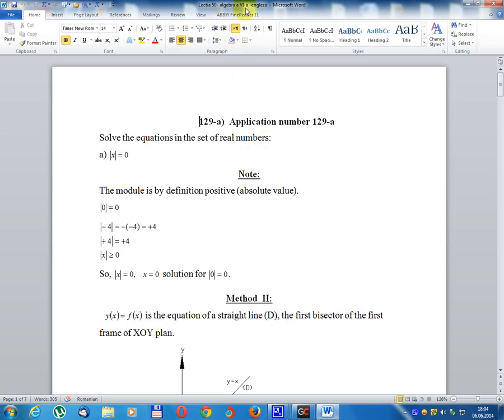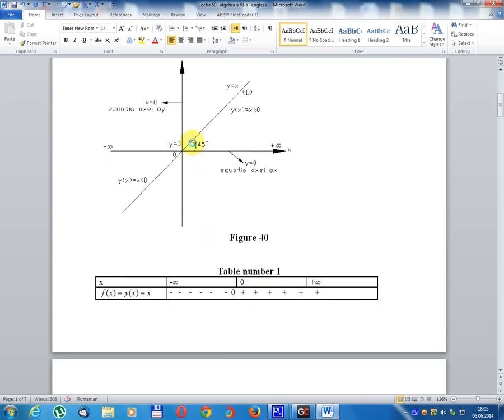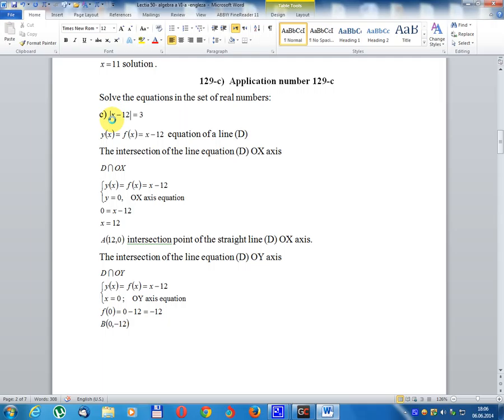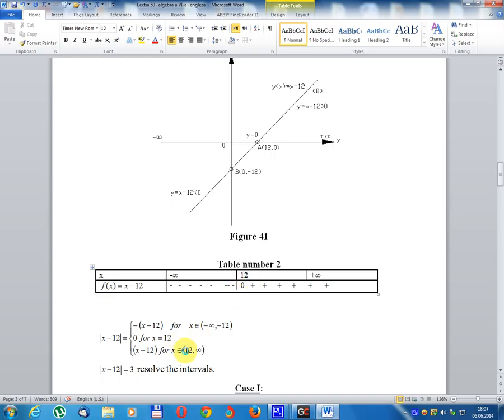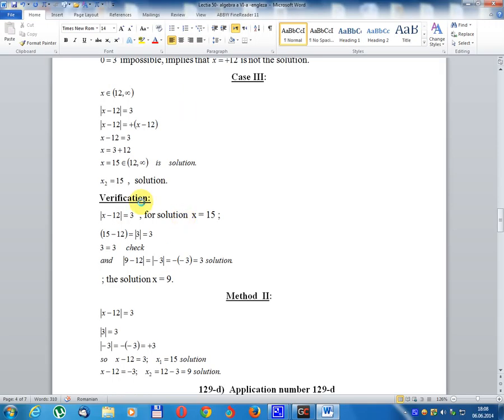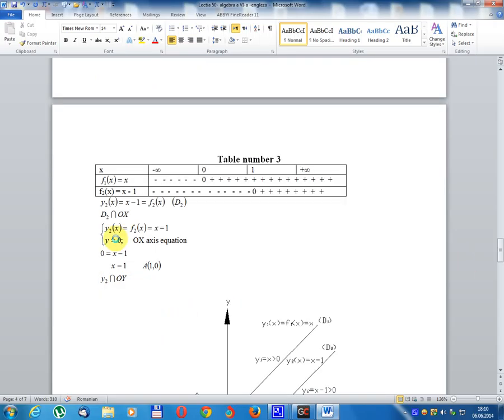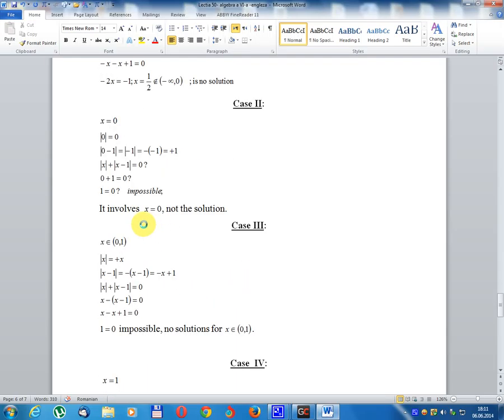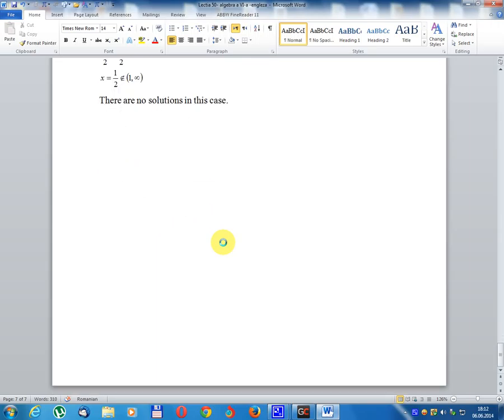Lesson 50 - Algebra for Class VI-English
129-a)  Application number 129-a
Solve the equations in the set of real numbers:
Note:
The module is by definition positive (absolute value).
129-b)  Application number 129-b
There are no solutions in this case.
第五十課 - 第六課 - 英語的代數
129-a）申請編號129-a
求解實數集合中的方程：
注意：
模塊根據定義是正的（絕對值）。
b）申請編號129-b
在這種情況下沒有解決方案。
Leçon 50 - Algèbre pour la classe VI-anglais
129-a) Numéro de la demande 129-a
Résous les équations dans l'ensemble des nombres réels:
Remarque:
Le module est par définition positif (valeur absolue).
129-b) Numéro de la demande 129-b
Il n'y a pas de solutions dans ce cas.
Oppitunti 50 - Algebra luokan VI-englanniksi
129-a) Hakemusnumero 129-a
Ratkaise yhtälöt todellisissa numeroissa:
Huomautus:
Moduuli on määritelmän mukaan positiivinen (absoluuttinen arvo).
129-b) Hakemuksen numero 129-b
Tässä tapauksessa ei ole olemassa ratkaisuja.
Lektion 50 - Algebra für Klasse VI-Englisch
129-a) Anmeldenummer 129-a
Lösen Sie die Gleichungen in der Menge der reellen Zahlen:
Hinweis:
Das Modul ist per Definition positiv (absoluter Wert).
129-b) Anmeldenummer 129-b
In diesem Fall gibt es keine Lösungen.
पाठ 50 - कक्षा छठी-अंग्रेज़ी के लिए बीजगणित
12 9-ए) आवेदन संख्या 12 9-ए
वास्तविक संख्याओं के सेट में समीकरणों को हल करें:
ध्यान दें:
मॉड्यूल परिभाषा से सकारात्मक (पूर्ण मूल्य) है।
12 9-बी) आवेदन संख्या 12 9-बी
इस मामले में कोई समाधान नहीं है।
Lezione 50 - Algebra per la classe VI-inglese
129-a) Numero di applicazione 129-a
Risolvi le equazioni nell'insieme di numeri reali:
Nota:
Il modulo è per definizione positivo (valore assoluto).
129-b) Numero di applicazione 129-b
Non ci sono soluzioni in questo caso.
レッスン50 - クラスVIの代数 - 英語
129-a）出願番号129-a
方程式を実数の集合で解く：
注意：
モジュールは定義的に正（絶対値）です。
129-b）出願番号129-b
この場合、解決策はありません。
Leksjon 50 - Algebra for klasse VI-engelsk
129-a) Søknad nummer 129-a
Løs likningene i settet med reelle tall:
Merk:
Modulen er per definisjon positiv (absolutt verdi).
129-b) Søknad nummer 129-b
Det er ingen løsninger i dette tilfellet.
Lição 50 - Álgebra para Classe VI-Inglês
129-a) Número do aplicativo 129-a
Resolva as equações no conjunto de números reais:
Nota:
O módulo é, por definição, positivo (valor absoluto).
129-b) Número do pedido 129-b
Não há soluções neste caso.
Lección 50 - Álgebra para la Clase VI-Inglés
129-a) Solicitud número 129-a
Resuelve las ecuaciones en el conjunto de números reales:
Nota:
El módulo es, por definición, positivo (valor absoluto).
129-b) Solicitud número 129-b
No hay soluciones en este caso.
Lektion 50 - Algebra för klass VI-engelska
129-a) Ansökningsnummer 129-a
Lös ekvationerna i realtalsatsen:
Notera:
Modulen är per definition positiv (absolutvärde).
129-b) Ansökningsnummer 129-b
Det finns inga lösningar i det här fallet.
Ders 50 - Sınıf VI-İngilizce için Cebir
129-a) Başvuru numarası 129-a
Reel sayı dizisindeki denklemleri çözün.
Not:
Modül tanım gereği pozitiftir (mutlak değer).
129-b) Başvuru numarası 129-b
Bu davada çözüm bulunmamaktadır.